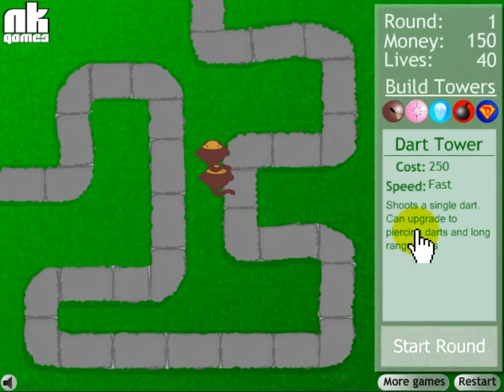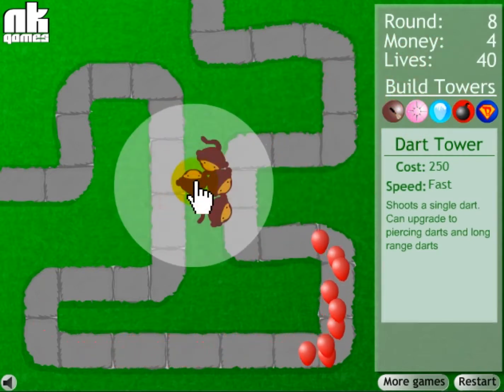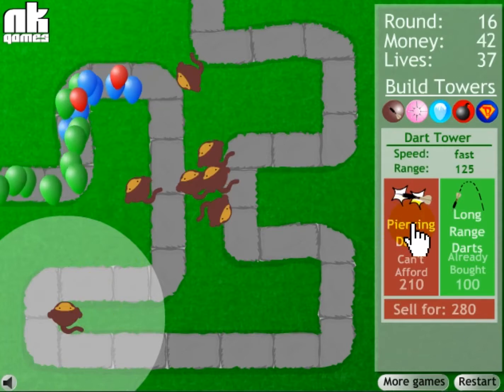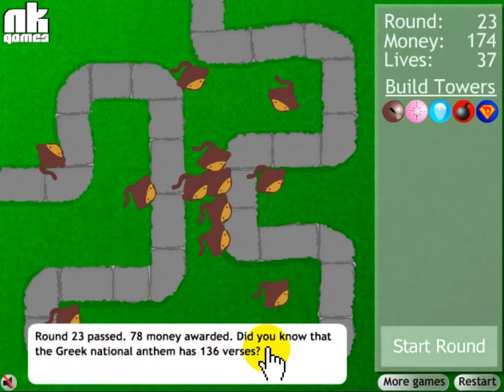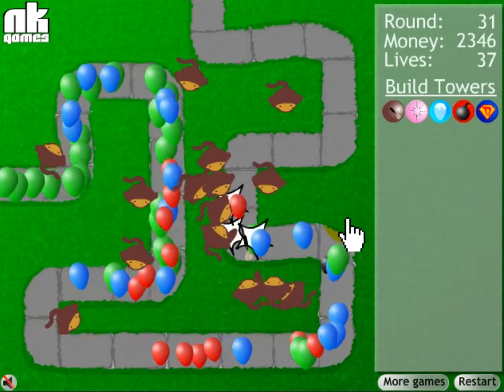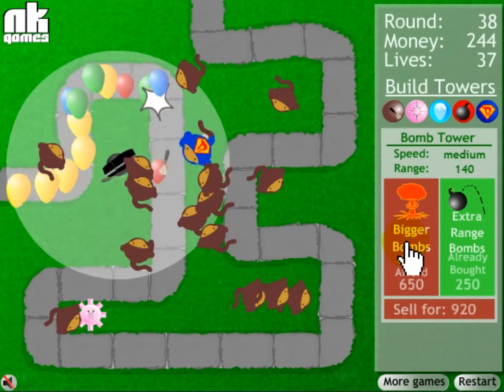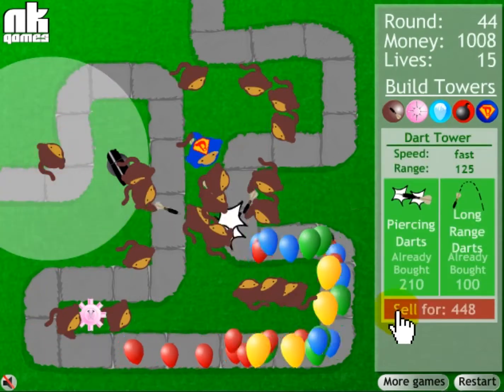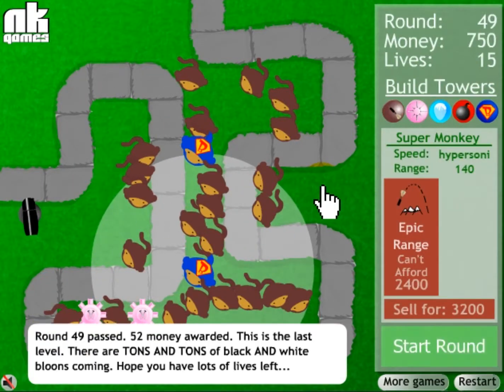Blast From the Past-Bloons TD1!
Hello Everyone! I Hope Your Enjoying Your Weekend! Here's The First Bloons TD Ever! A LIttle Bonus Weekend Video!
No Music, Only 2 Upgrades, And 50 Rounds?! Weird! It's Most Notable For The Game Designer Trolling Us To Distraction To Try And Get Us To Lose! Enjoy!!